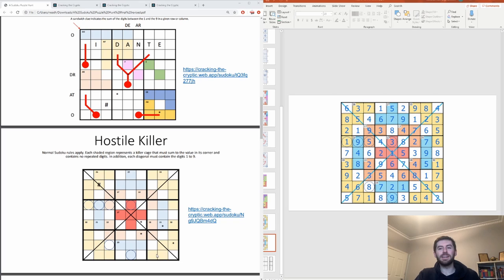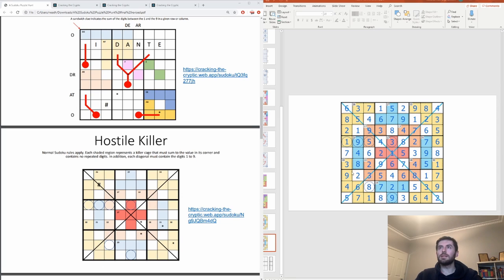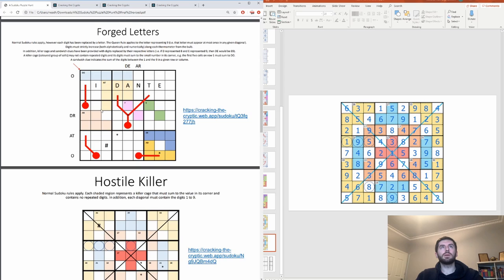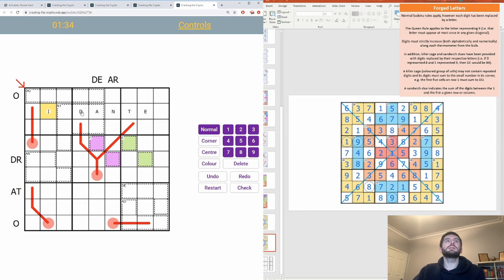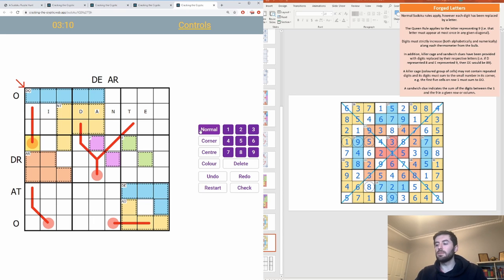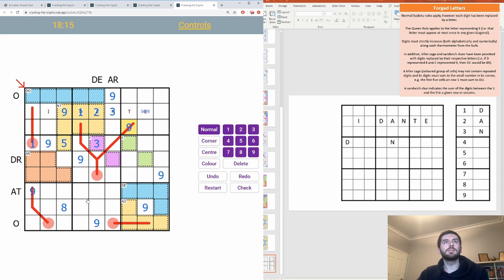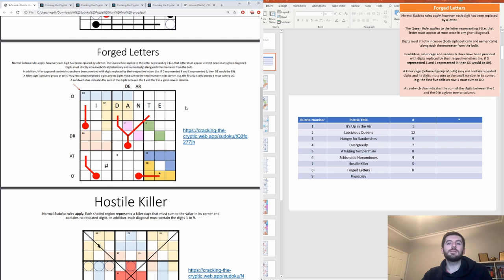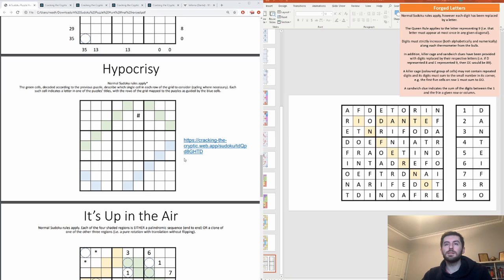Solving the Sudoku Puzzle Hunt - Part 8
A walk-through of Cracking the Cryptic's first Sudoku Puzzle Hunt. Hosted by Ben Needham, the creator of the series of puzzles.